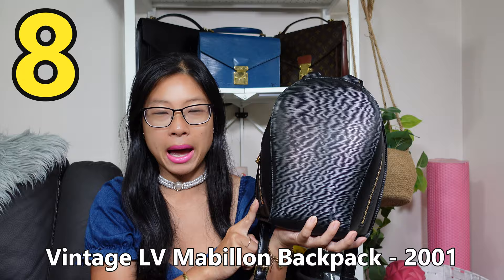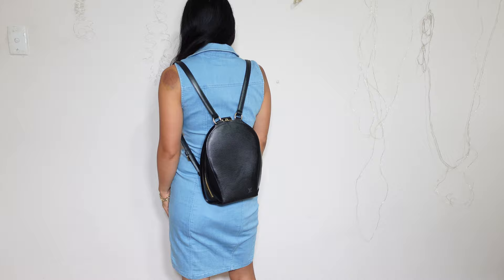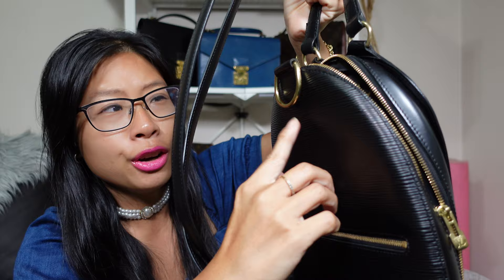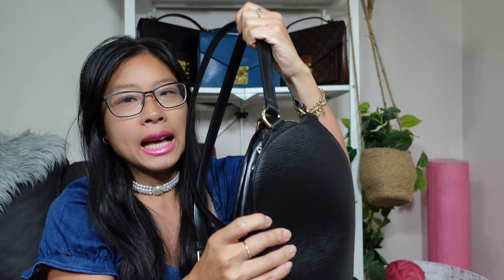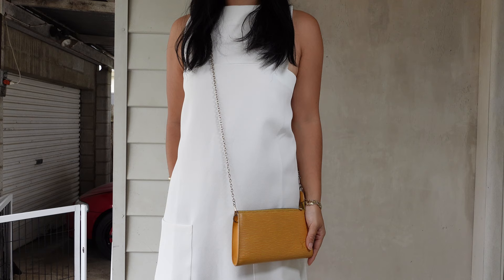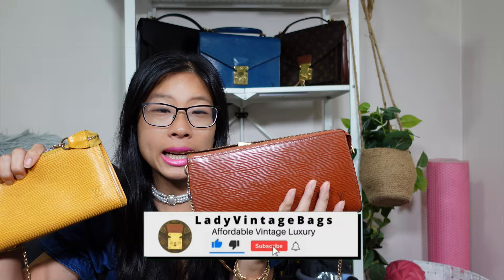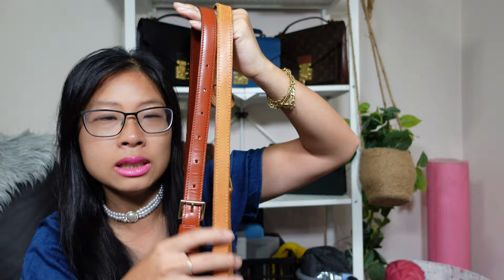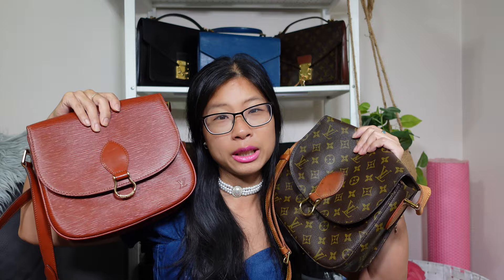Top 8 Spring Summer Vintage LUXURY Handbags I ACTUALLY Used With Mod Shots! Feat Louis Vuitton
👜Handbags mentioned + 📺 related review/unboxing videos
0:00 Intro and bag 8 vintage LV Mabillon backpack

2:08 Bag 7 vintage LV Bordeaux GM

7:46 Bag 6 and 5 vintage LV Pochette Accessoires

6:23 Bag 4 and 3 vintage LV Saint Cloud GM mono and epi

8:24 Bag 2 vintage LV Saint Cloud PM

9:54 Bag 1 vintage LV Dragonne Sellier Clutch

Hi I'm LadyVintageBags! I'm a VINTAGE DESIGNER HANDBAG LOVER here to show you that YOU can not only OWN but EVEN COLLECT beautiful DESIGNER HANDBAGS on a BUDGET by buying VINTAGE!!! In this video I show you ALL of my luxury handbags that I ATUALLY used this Australian spring/summer crossing over from 2023/2024. I’ve got vintage bags from Louis Vuitton

My favourite Japanese re-seller:
(direct website) - cheaper if you buy direct! BUT BEWARE less or no buyers protection

That means when you click on my link (including some non amazon links) and make a purchase on that site I get a small percentage of the sale, this doesn’t affect the price you pay. That said I am always honest with you about what I think about products and companies.

Handbag Care Products I Use:
Oakwood Leather Clean & Condition Wipes

Meguiar's Gold Class Rich Leather Wipes

Saphir Vernis Rife
Amazon US link
Amazon AU link